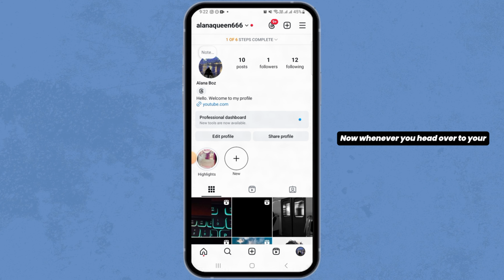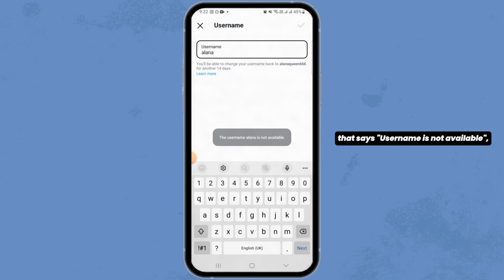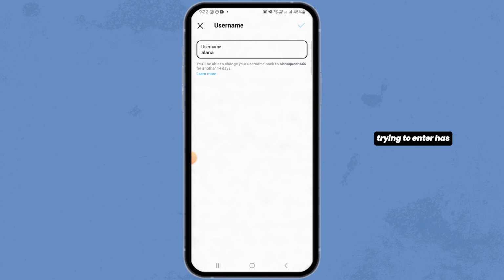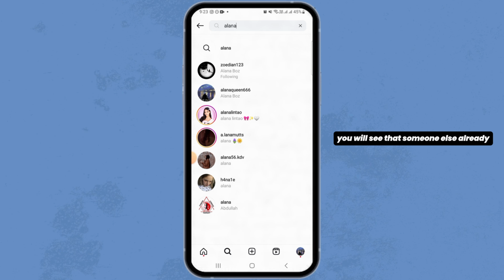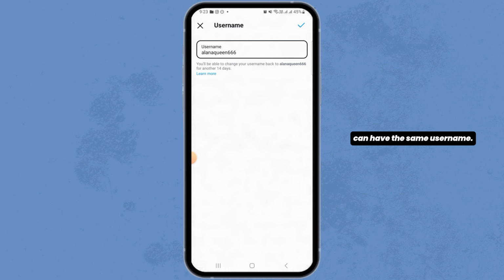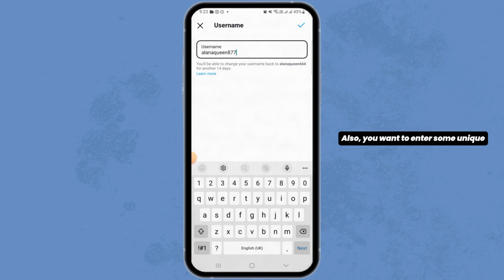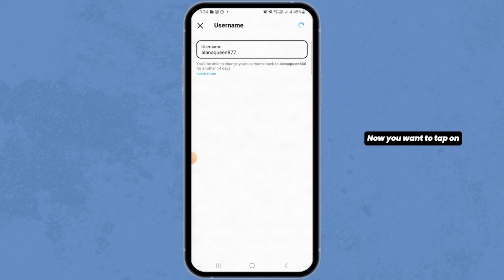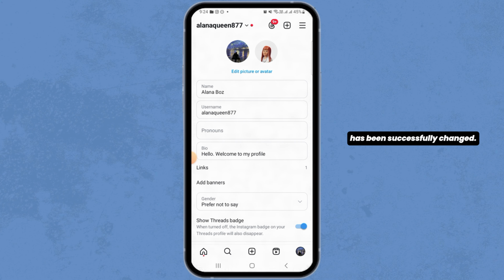Fix Instagram Username Not Available !!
Struggling with the "Username Not Available" error on Instagram? This issue can arise even when the username seems unique or available. Don’t worry—this guide will help you troubleshoot and find the best solution to claim your desired username.